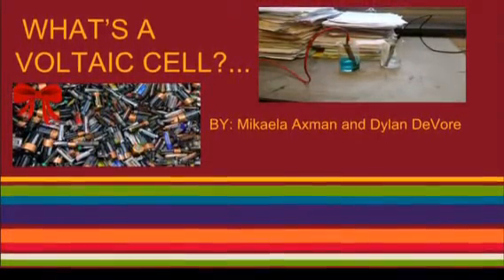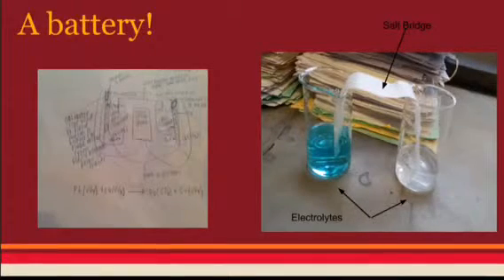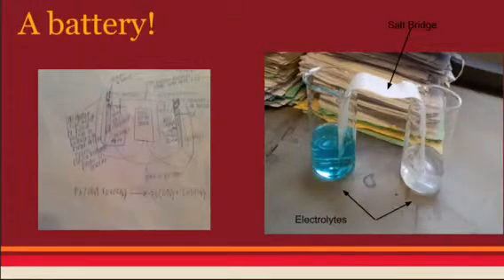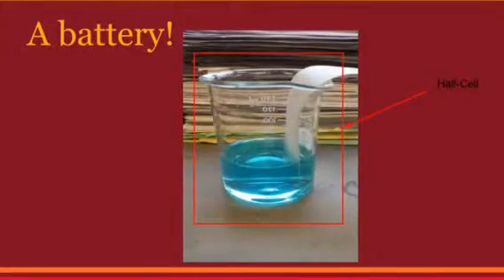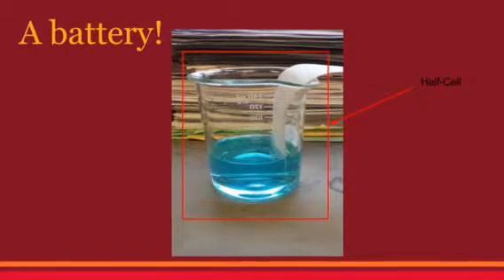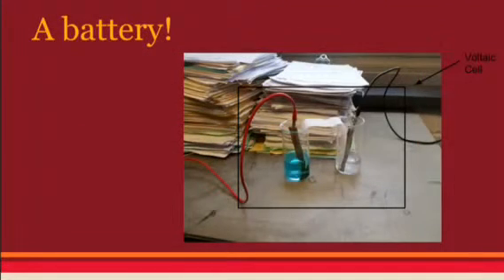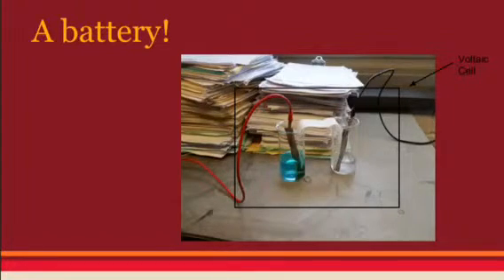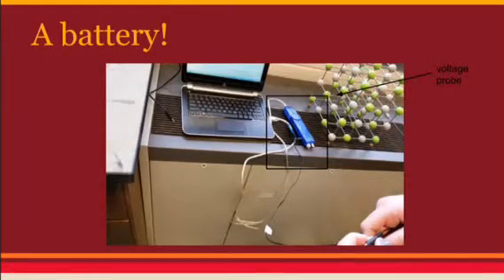trim 517C2EA3 B799 4CF7 AA63 FA53028F1EBF